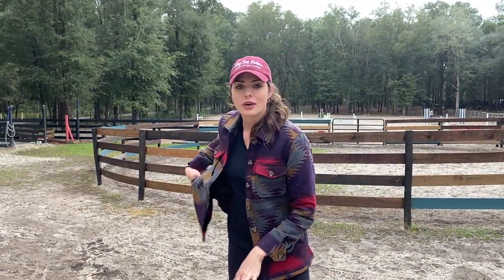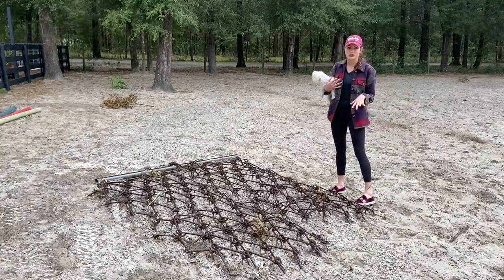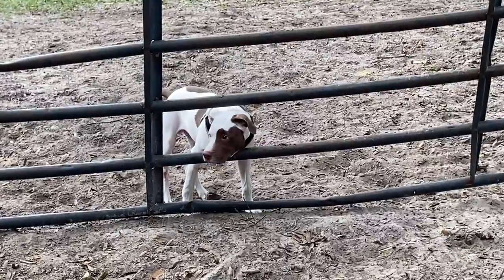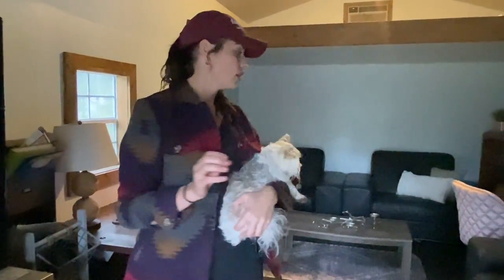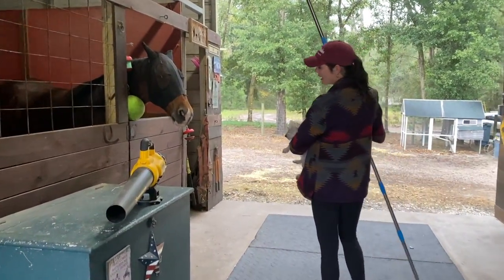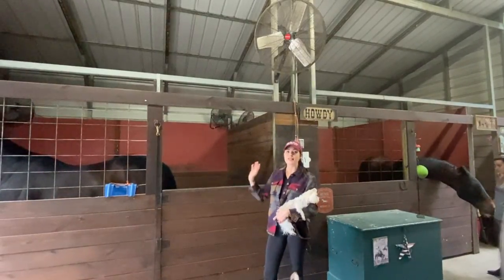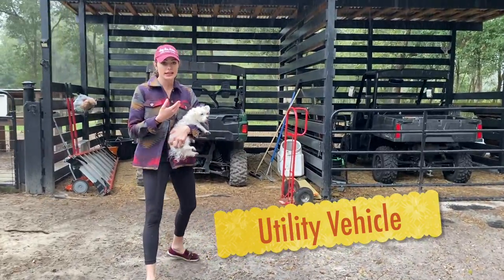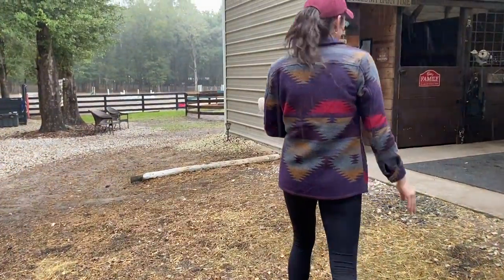10+ Things You Need When Owning A Farm!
10+ Things You Need When Owning A Farm!
These are all the things that are essential at my horse farm that I think you need when owning a farm! All of these things have made like easier at the farm!